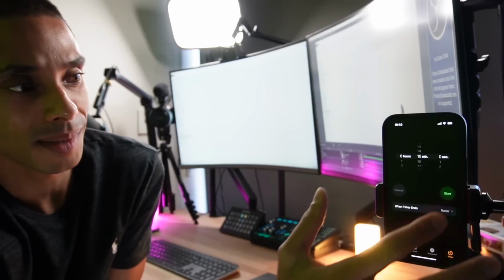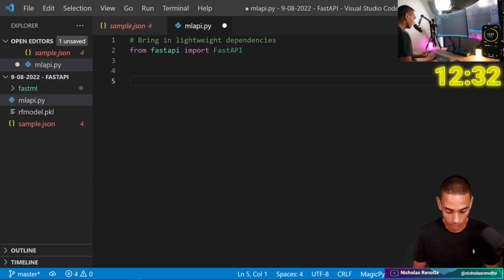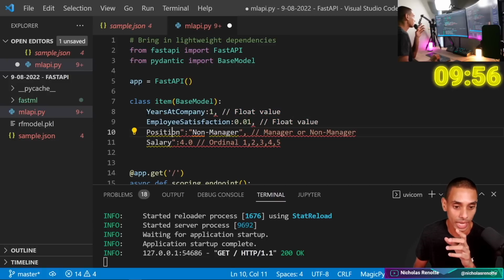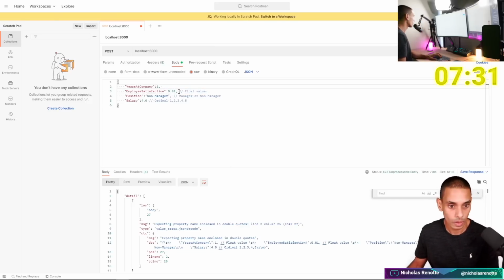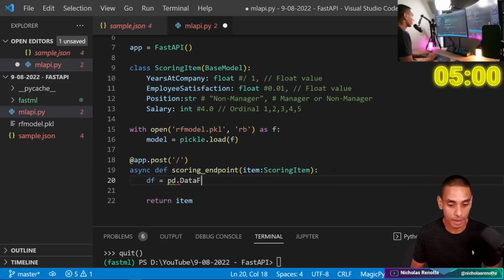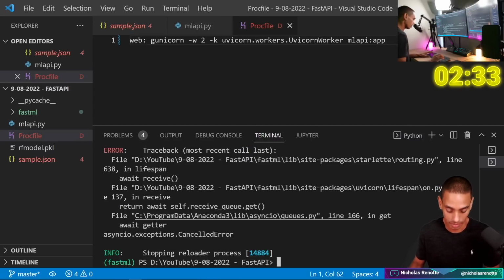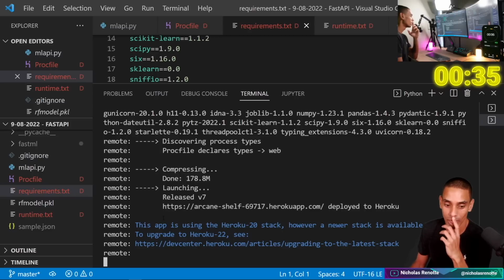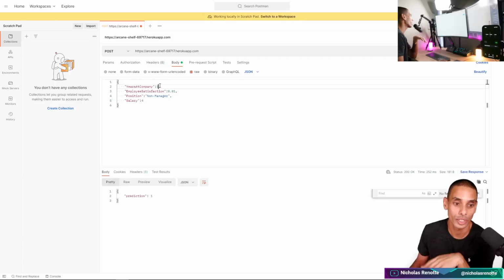Building a Machine Learning API in 15 Minutes | Coding Challenge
What's happening guys, welcome to the first episode of CodeThat!

In this ep I try to build a machine learning API at freaking light speed using Python, FastAPI and Scikit-Learn AND DEPLOY it using Heroku. Hope y'all enjoy it.

Happy coding!
Nick